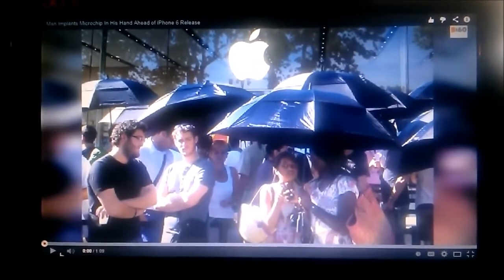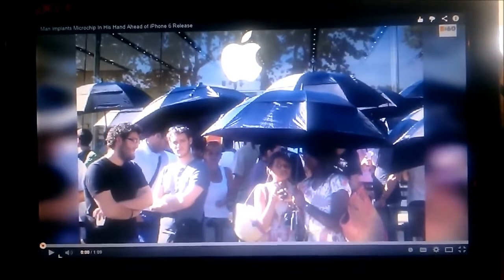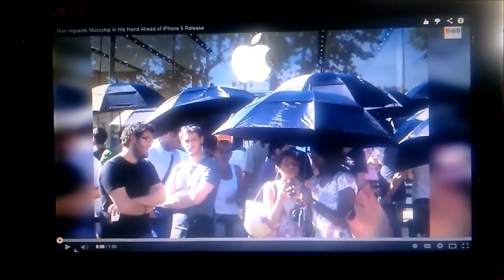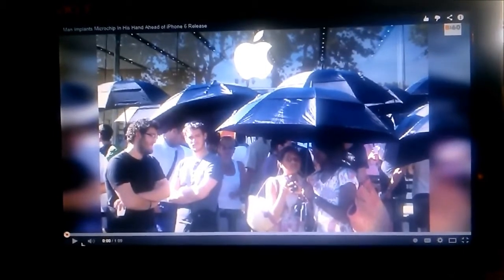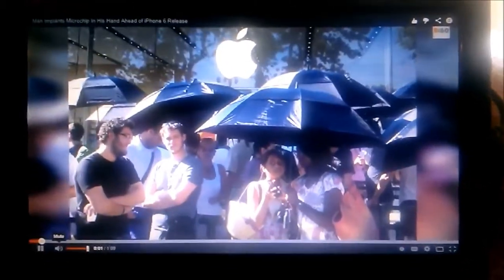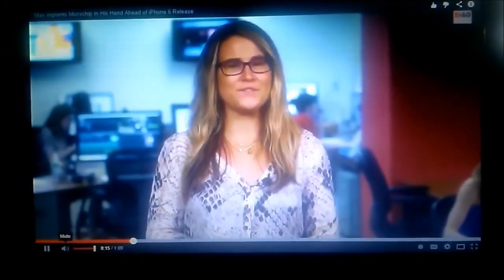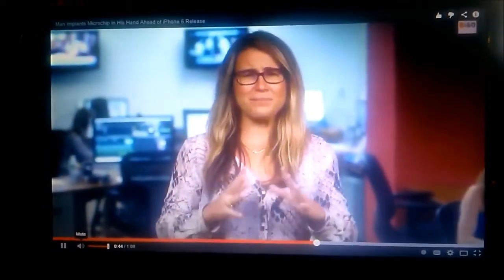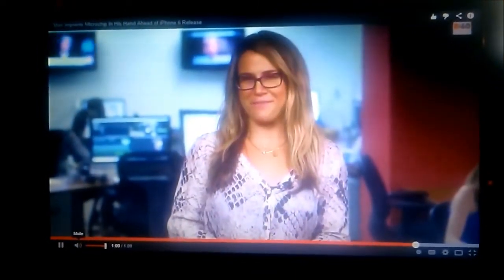The Chip is upon Us!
thx² HastenHisComing